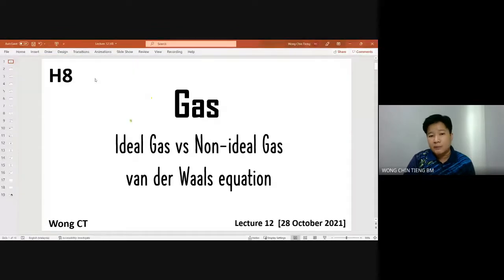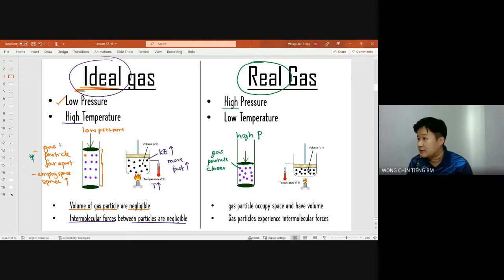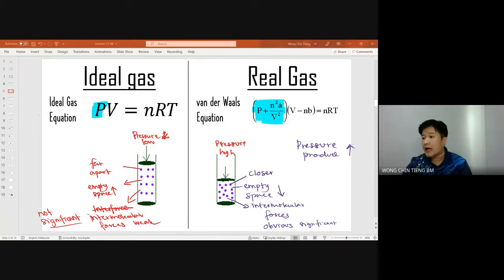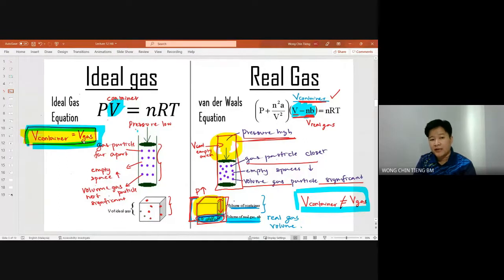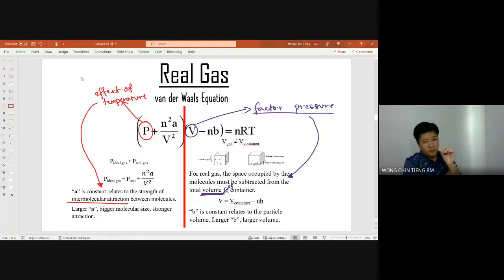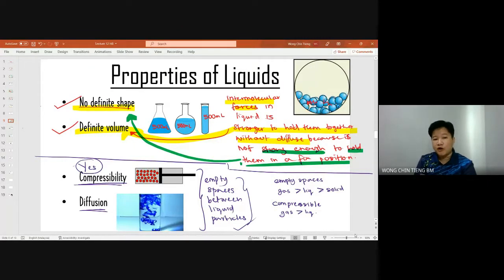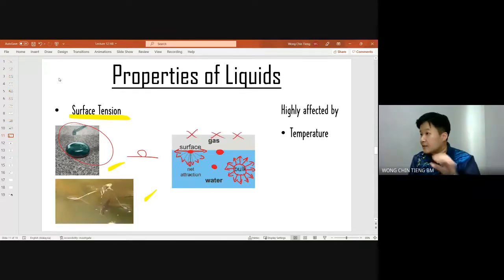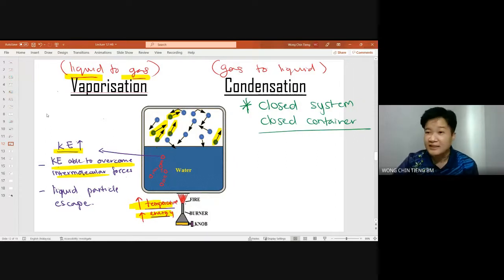H8 Lecture - Topic 5.1 (Part 2) - Ideal Gas vs Real Gas - Topic 5.2 (Part 1) - Properties of liquid